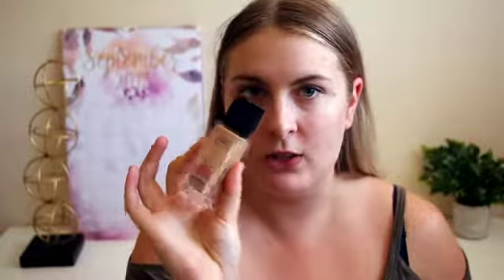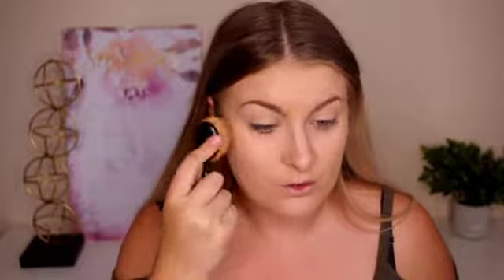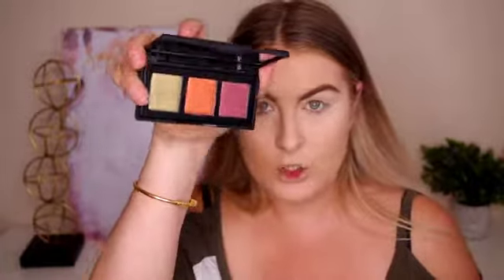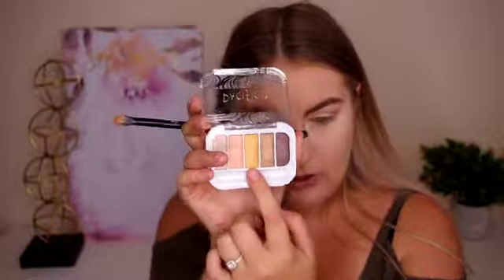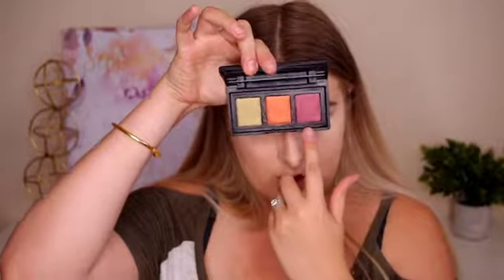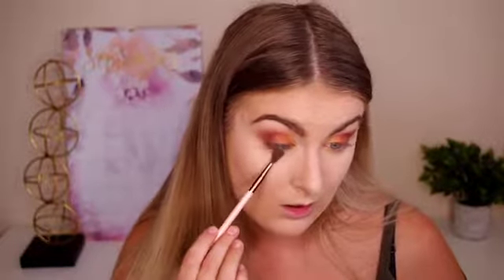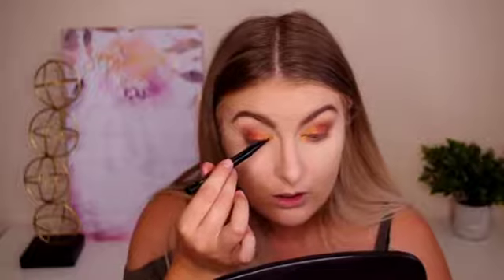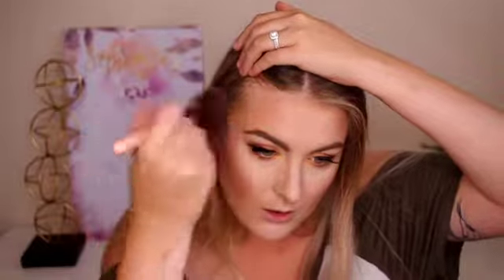Fall Makeup Tutorial || NASH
~Fall Makeup Look~